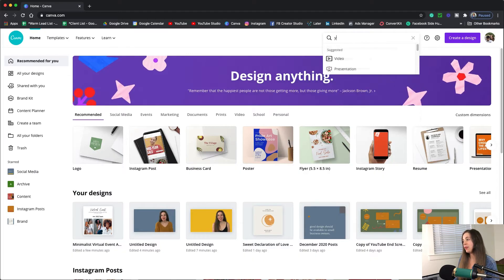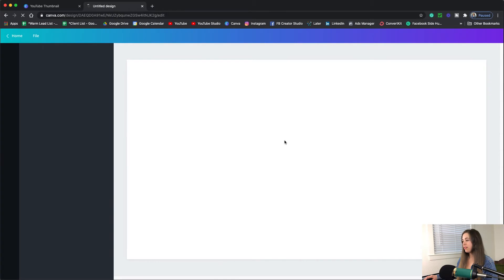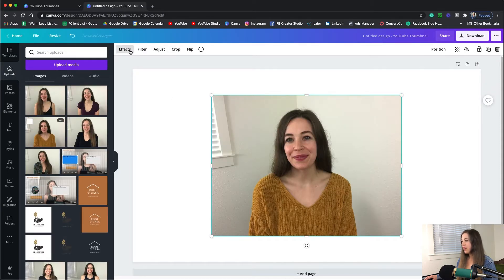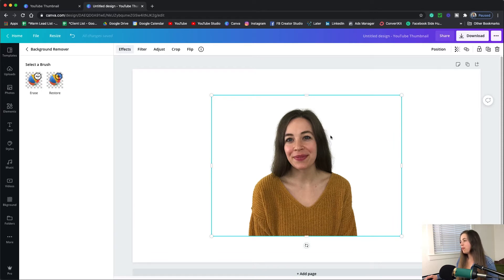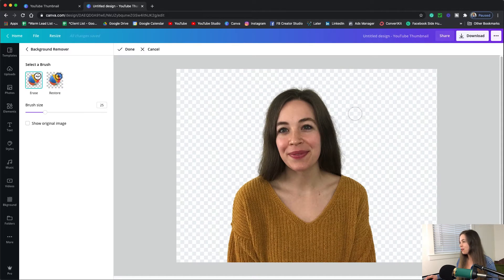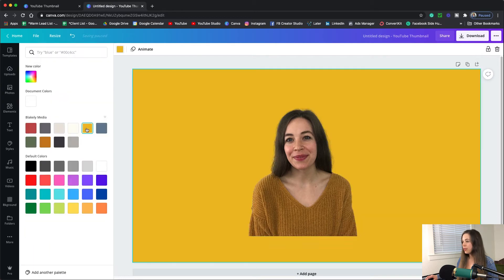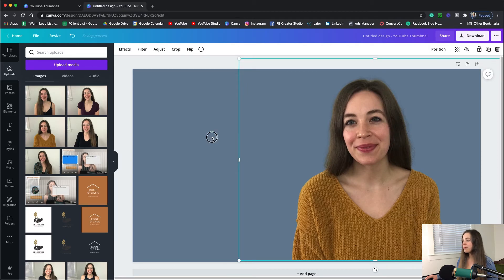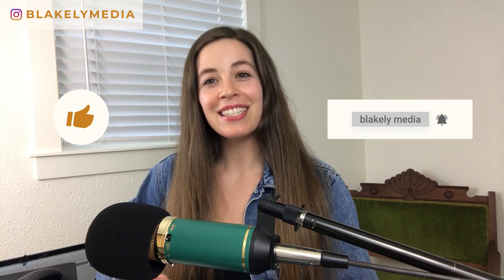How to Cut Out Your Picture for YouTube Thumbnail - Canva Tutorial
In this video, I’ll show you how to cut out your picture for a YouTube thumbnail. This is a Canva tutorial to remove the background on your photos, which is something you might want to do with your YouTube thumbnail. We have a video showing you how to make one

✖️✖️  FREE RESOURCES
Build Authority in Your Niche (Mini-course)

How to Book More Appointments as a Real Estate Agent (Guide)

We make a commission when purchases are made using these links. We only promote products we use ourselves.